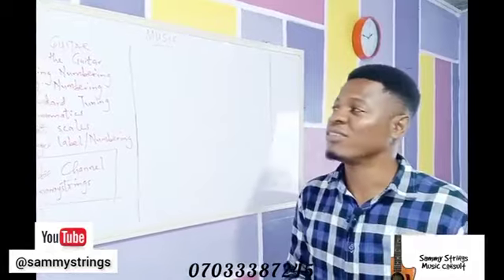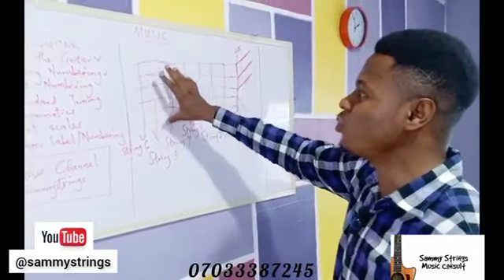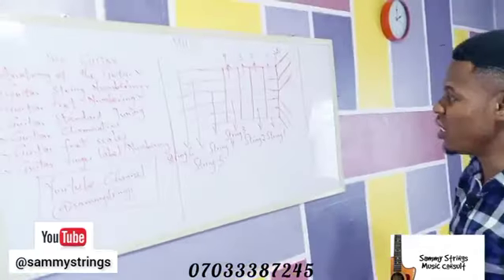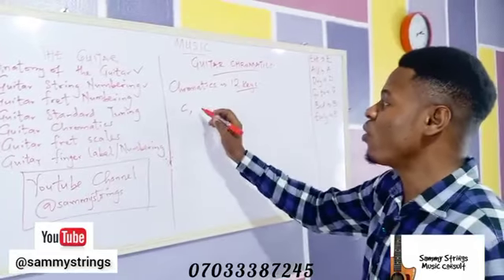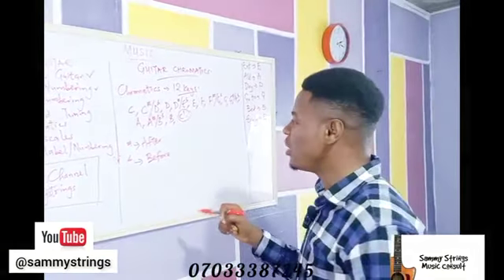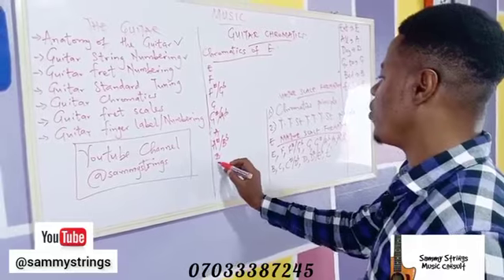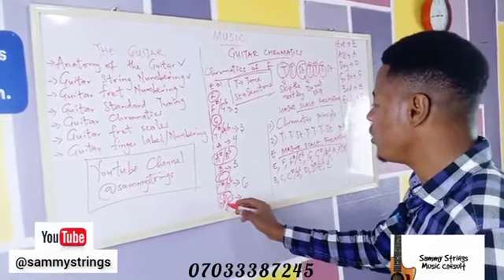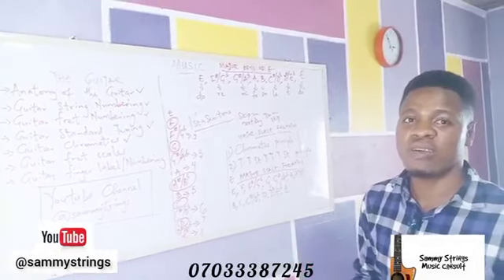Guitar lesson 2 - Chromatics/Major scale formation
Guitar string numbering, fret numbering, standard tuning, Chromatics, Major scale formation.